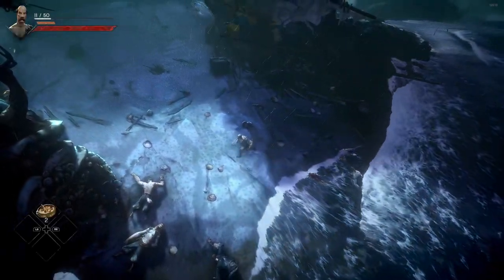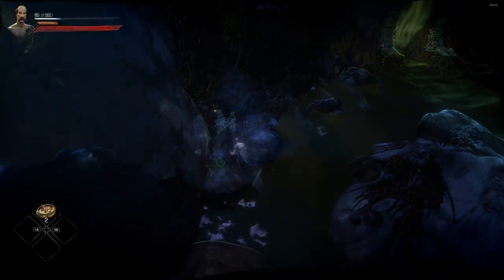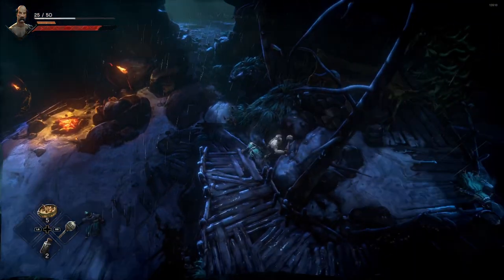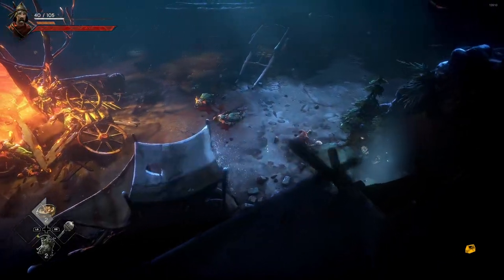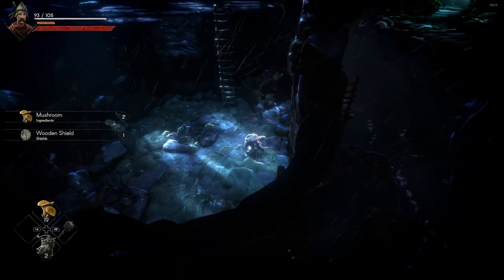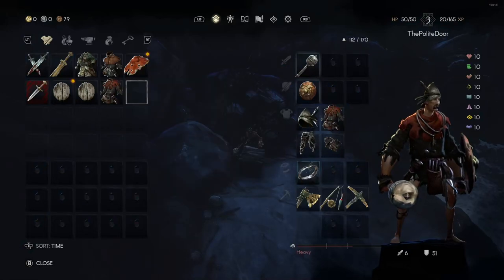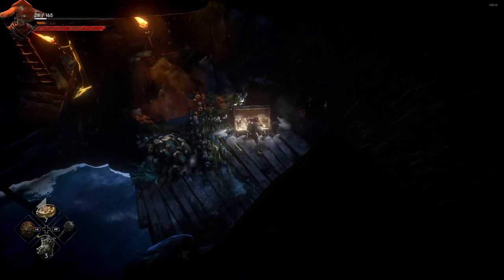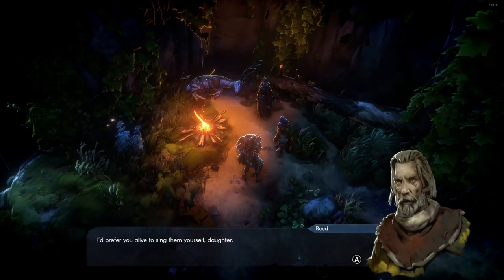There is No Rest for the Wicked - Playthrough ep 1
From the Moon Studios' new ARPG, 'No Rest For The Wicked

Content -  Menu, Gathering, Cooking, Whispers, Loot, Secrets, Blacksmith

Chapters

00:00 Intro
02:43 The Shallows
12:26 Mariner's Keep
17:04 Rescuing the Blacksmith
22:41 Lever Skip
26:34 Back at Mariner's Keep
37:38 Storage Key
39:32 Opening the Gate
43:36 Orban Glades
45:49 Finding the Door
49:29 Outro